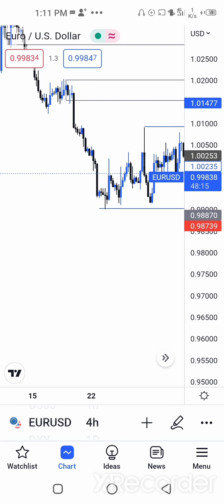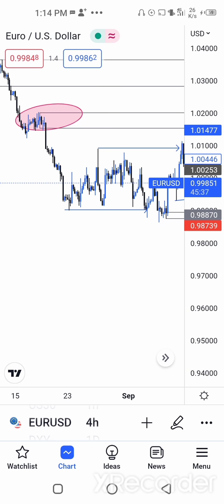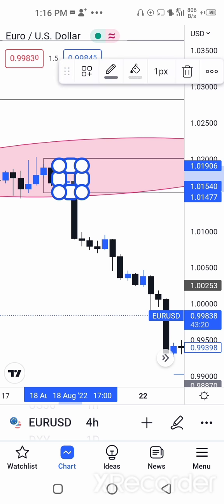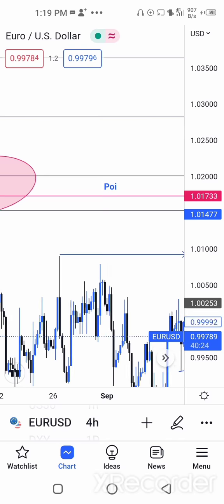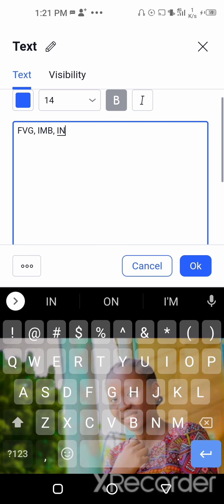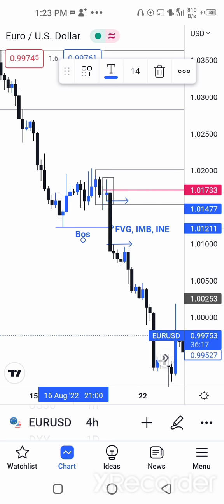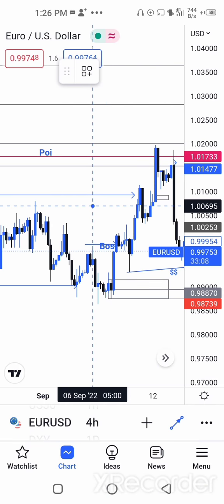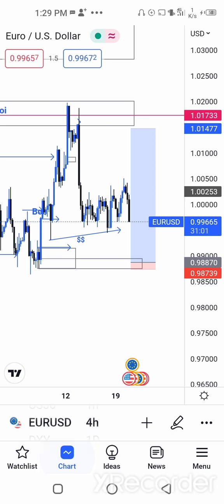validity of zones 📈📈💯📈🔥🔥💙💙💙💙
This video will open up ideas on how to spot a valid zone in order to enhance ur trading style 💙💙📈📈📈